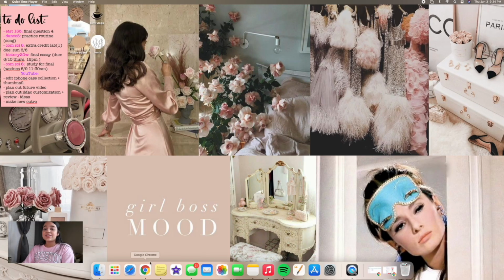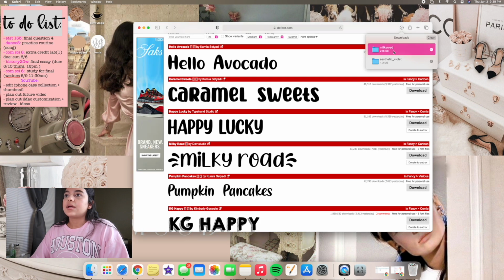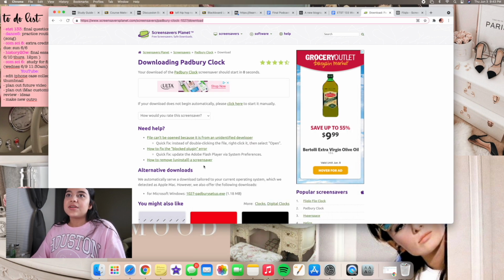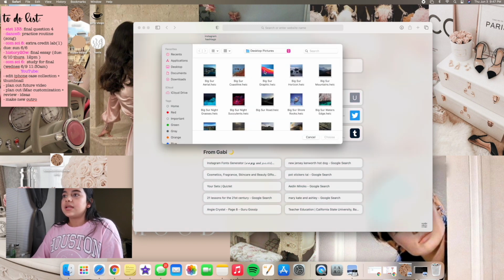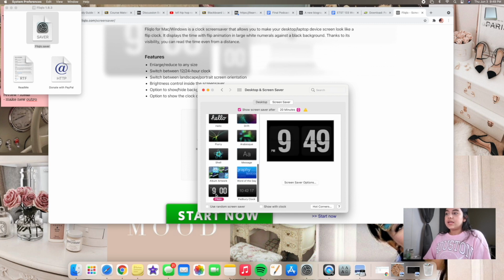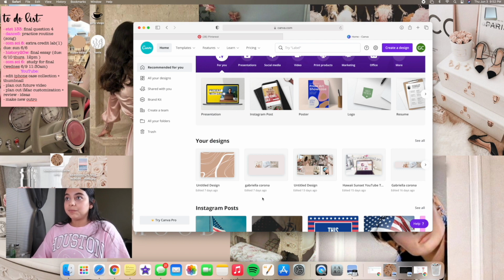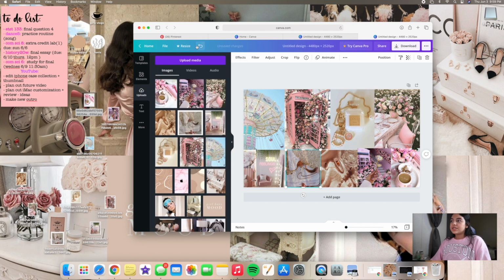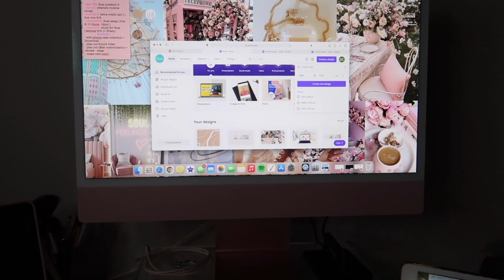NEW iMac & Macbook Customizations Tips/Tricks + Organization! *MUST DO!!* || 24" iMac M1 Chip 2021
hi! my name is gabi♡

a m a z o n - s t o r e f r o n t

i n s t a g r a m: @mrsbooksandcoffee

t i k t o k: @cgabriellea

p i n t e r e s t: @vintagepinkgab
follow me for girly, pink, vintage, & shabby chic pins💕